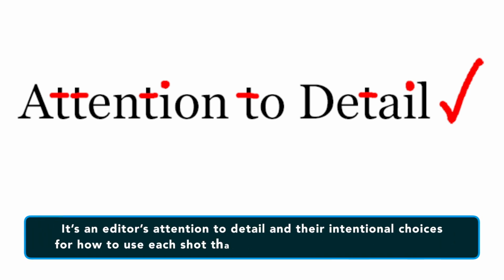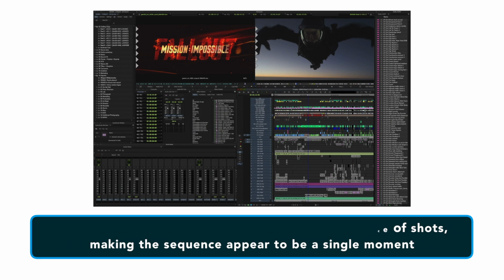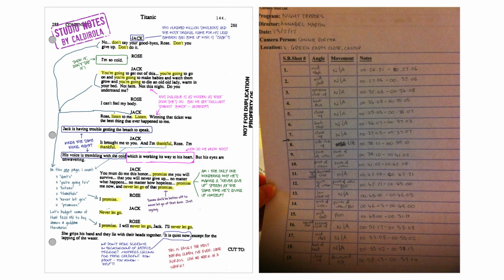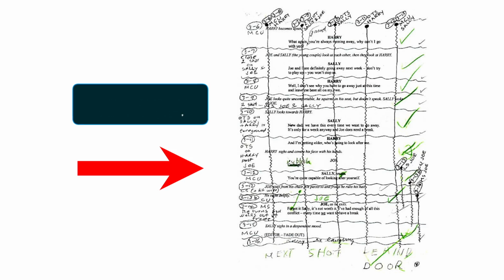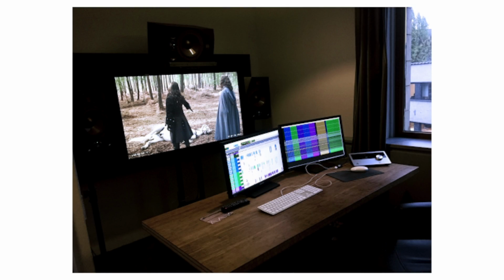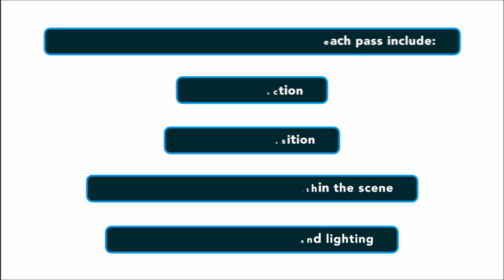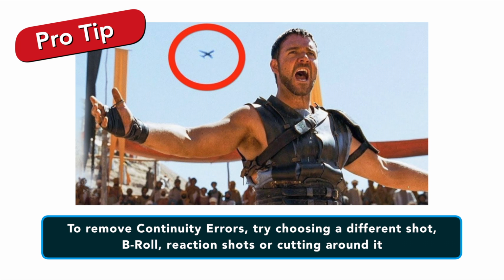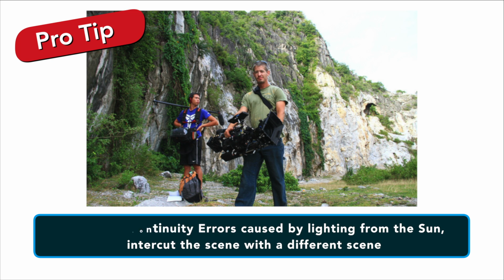How to Maintain Continuity Throughout Your Edit | Avoid Continuity Errors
How to Maintain Continuity Throughout Your Edit. How to Avoid Continuity Errors when editing your videos and films. Topics covered include: Attention to detail, using script notes, using shot sheets, rough cuts, using B-Roll, action shots and more.

00:00 Opening
01:06 Attention to Details creates Continuity
01:20 Continuity Builds Suspension of Disbelief
01:50 How to Maintain Continuity Starting with the Script
02:13 Review the Rough Cut
02:53 Attention to Detail
03:40 Screen Elements to Review
03:52 Don't Sweat the Small Stuff
04:29 Work Around the Big Errors
05:45 Don't Get Lost in the Weeds
06:45 Learn More